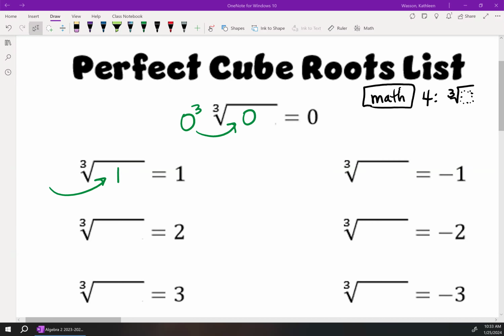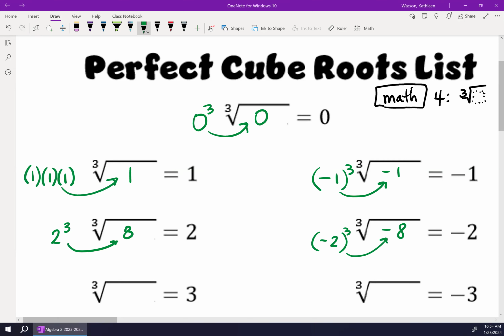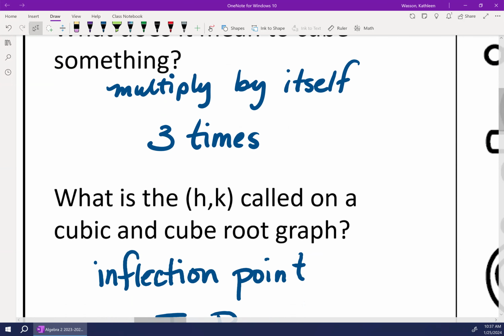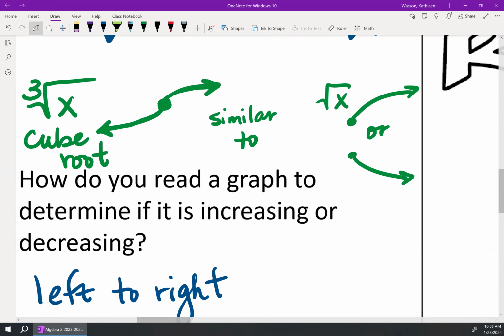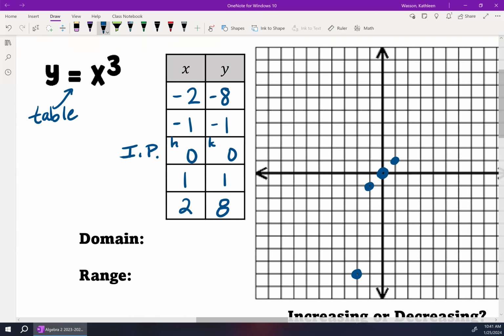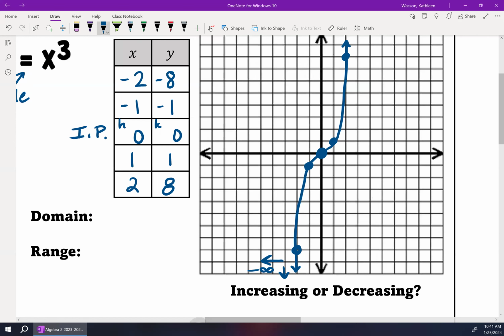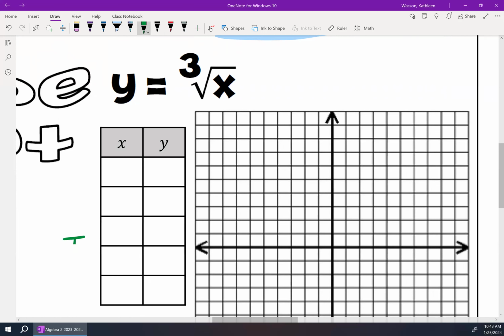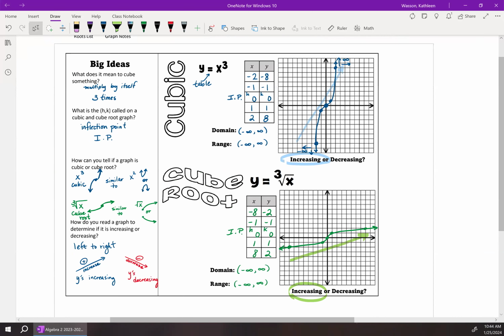Original Cubic and Cube Root Graphs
Cubic and Cube Root Graphs without transformations: increasing or decreasing, differentiating between functions, domain and range, inverse